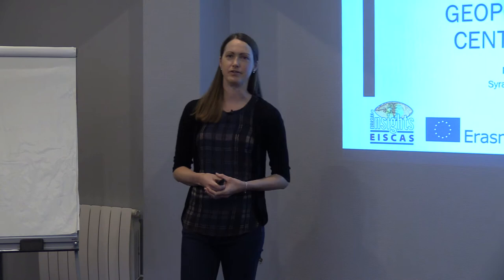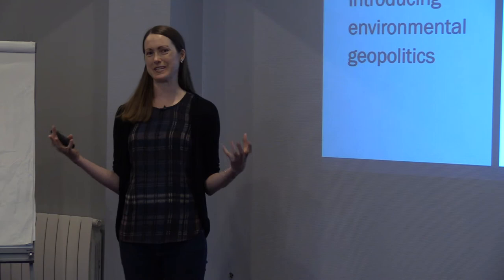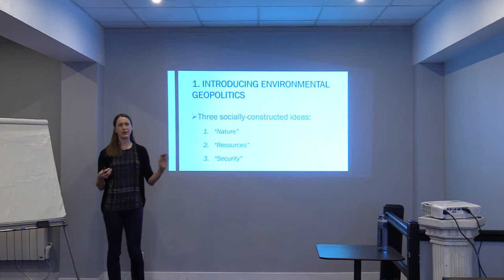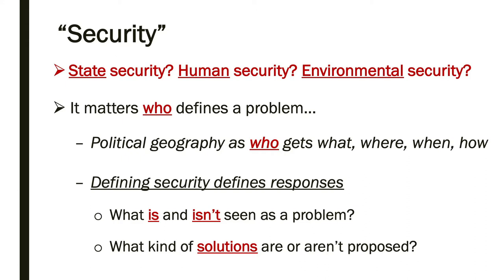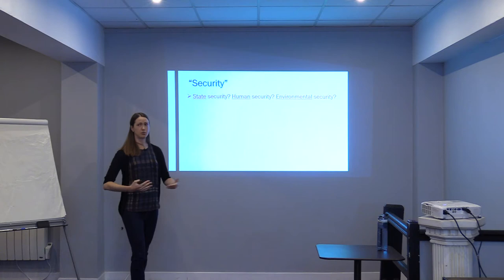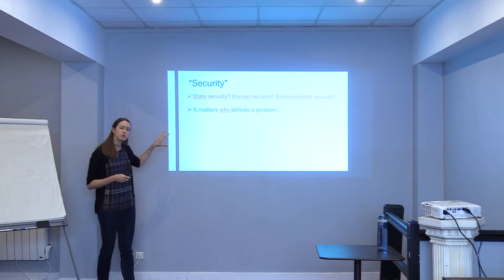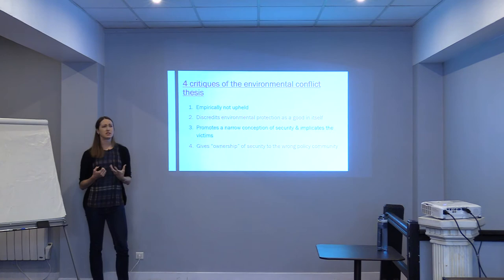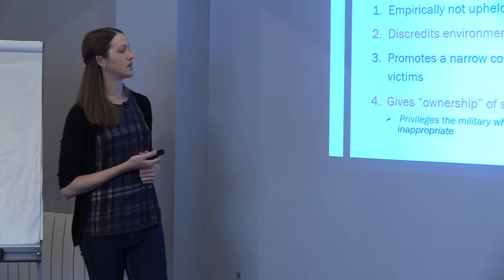Natalie Koch - Environmental Geopolitics in Central Asia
This lecture introduces “environmental geopolitics” and how it can be applied to analyze the politics of environmental issues in Central Asia. As a framework in political geography, it emphasizes how nature-society relations always involve the intertwining of scales – binding together individuals, materials, institutions, and ideas across space and time. Environmental geopolitics prioritizes “human security” to challenge sensational narratives about environmental issues leading to conflict. The lecture shows how the “environmental conflict” thesis applied to Central Asia after the break-up of the Soviet Union, but through a case study of the Aral Sea disaster, explains why the international predictions of “water wars” were misguided. It instead advocates for a perspective that moves beyond global-scale, state-centric approaches to security to instead give more attention to human-scale, local politics. A second case study traces a similar tension between global and local perspectives on nuclear weapons testing in Semipalatinsk and its legacies for the people of Central Asia.

Natalie Koch is Associate Professor in the Department of Geography and the Environment at Syracuse University’s Maxwell School of Citizenship and Public Affairs. She is a political geographer working on geopolitics, nationalism, and state power in the resource-rich states of post-Soviet Central Asia and the Arabian Peninsula. Dr. Koch focuses on alternative sites of geopolitical analysis such as spectacle, sport, science and higher education, environmental policy, and urban planning.

Download the "European Handbook of Central Asian Studies: History, Politics, and Societies" (Ibidem Verlag, 2021) here for fee

Published under a CC BY-NC-ND License - This license allows reusers to copy and distribute the material in any medium or format in unadapted form only, for noncommercial purposes only, and only so long as attribution is given to the creator. (Natalie Koch)